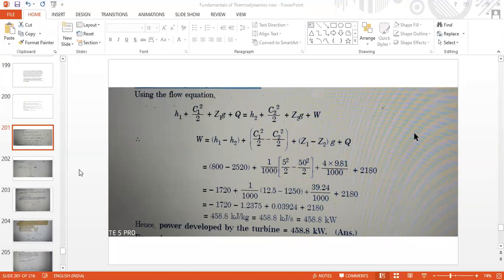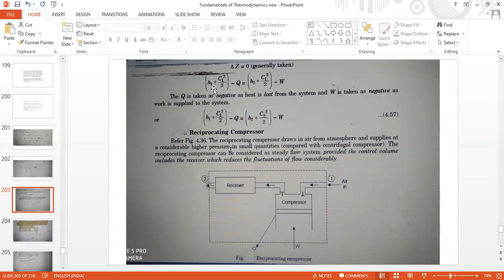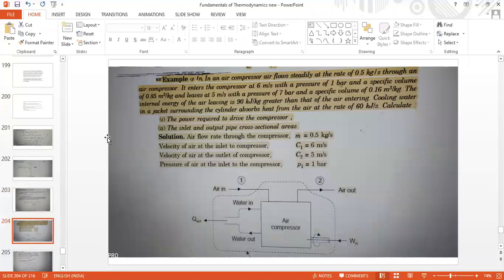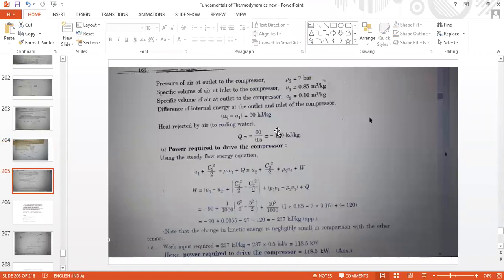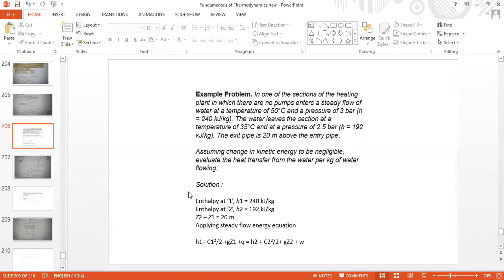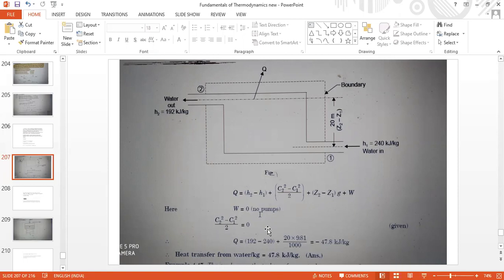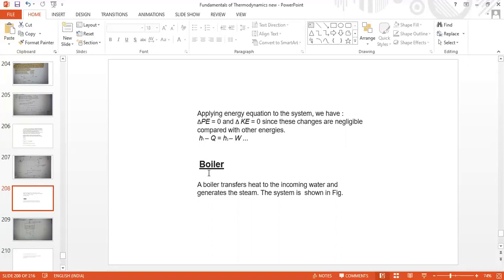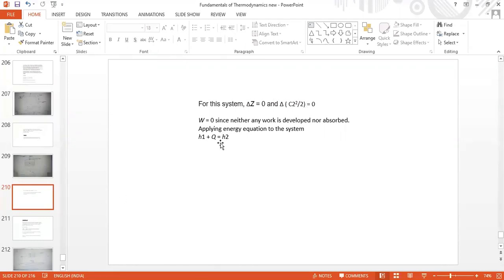ThermoDynamics Compressors SFEE, Problem